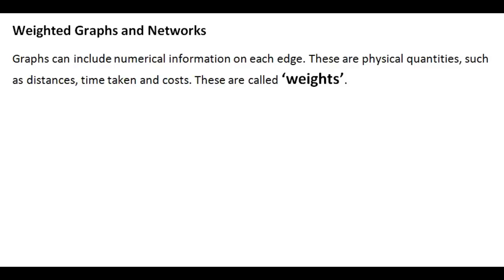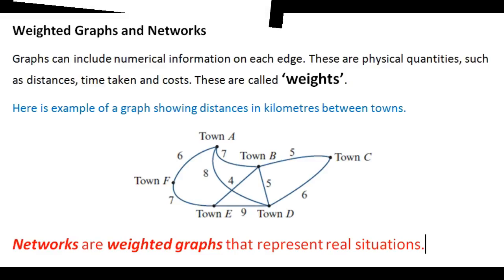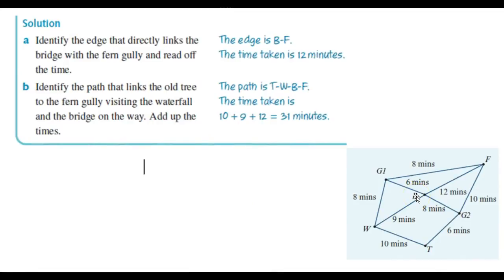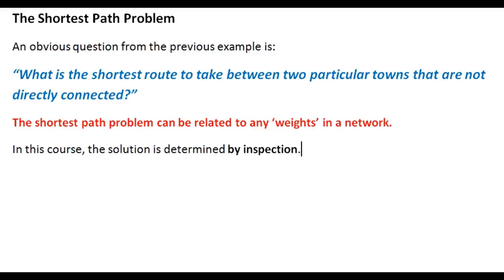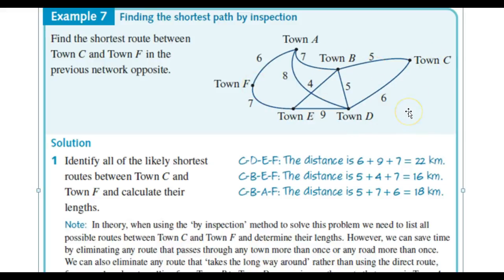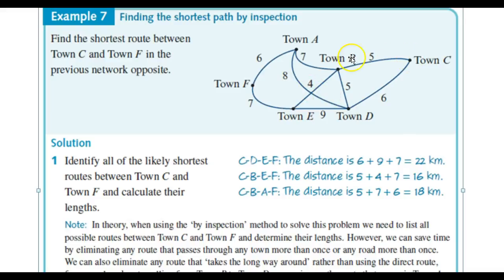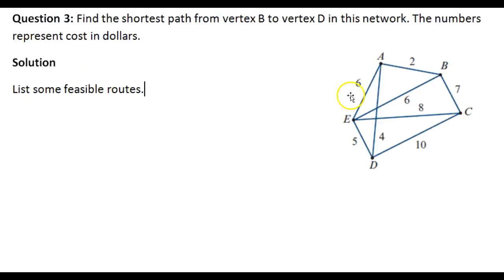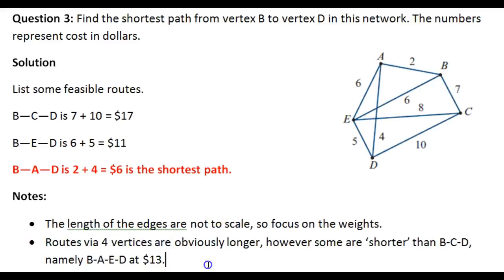9.6 Weighted Graphs and the Shortest Path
How to calculate route weights from graphs and determine the shortest path by inspection for simple networks.